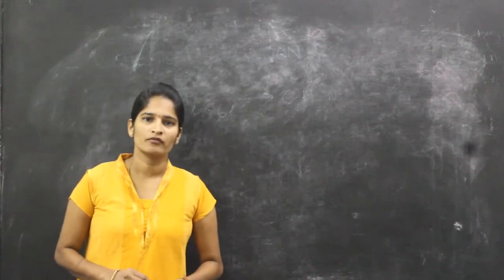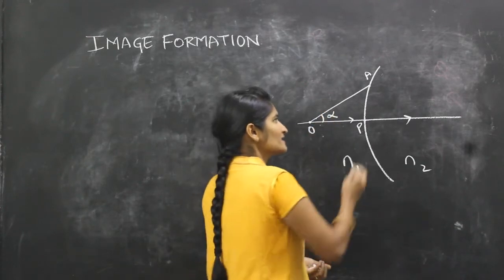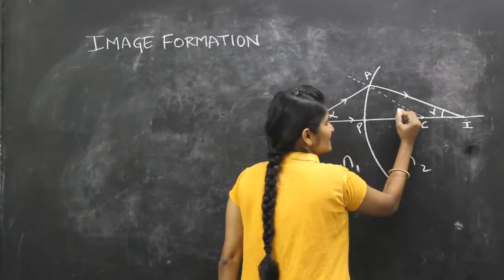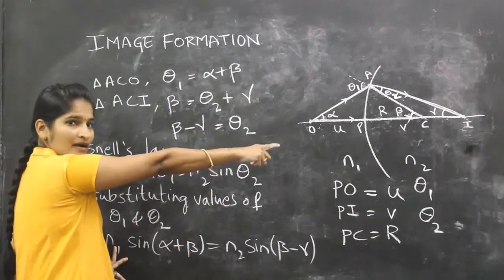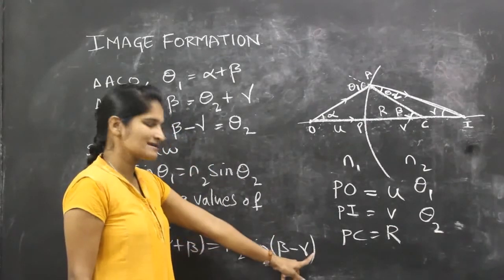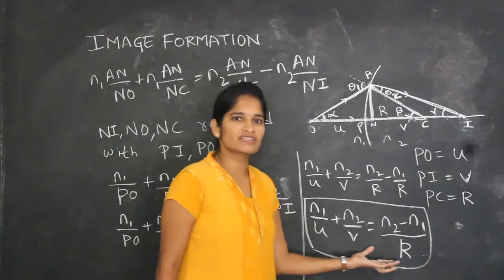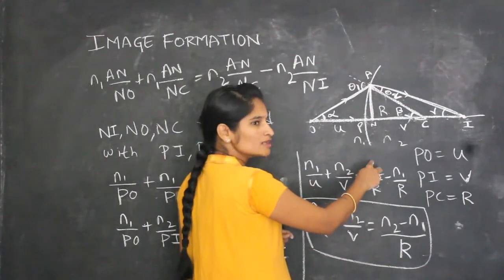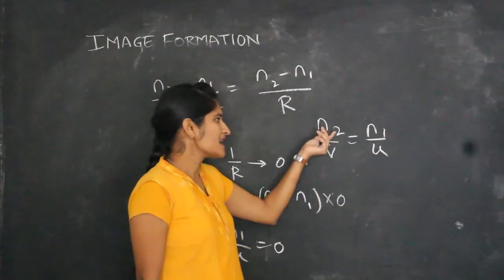LIGHT REFRACTION-DERIVATION OF CURVED MIRROR FORMULA#JAGRUTHI ZONE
Hii students, in this video you will learn to derive the formula for a curved surface using refraction.you will also learn about sign conventions to generalise the formula.

What is meant by refraction of light?
Why does refraction occur?
What is refraction answer?
refraction of light,refraction of light class 10,refraction of light class 8,refraction,refraction physics

if you like the video please click the 👍 button
if you feel it useful for your near ones and friends please share
please do comment with your views of the video

with regards
JAGRUTHI ZONE